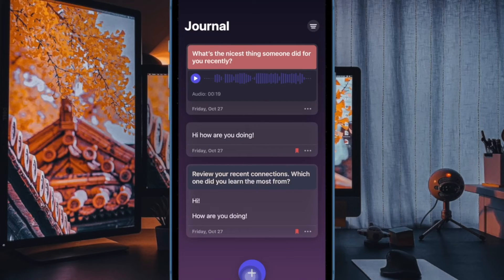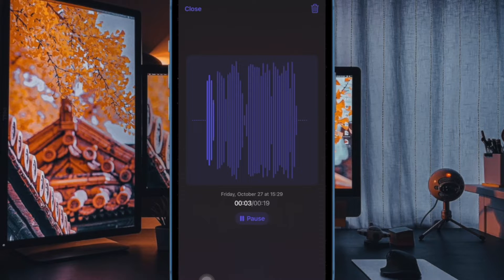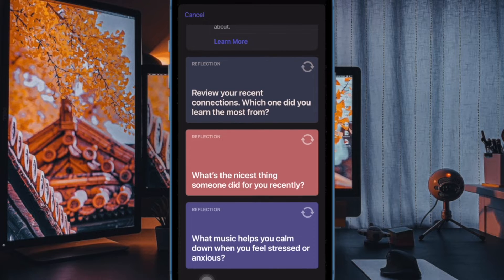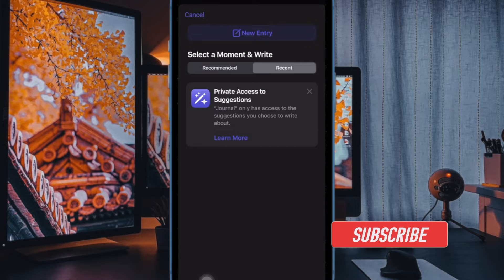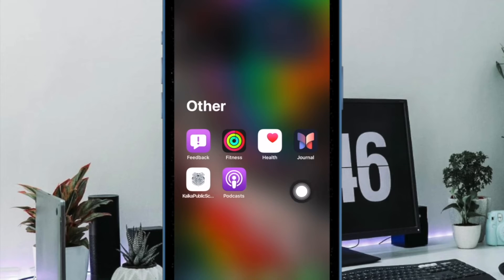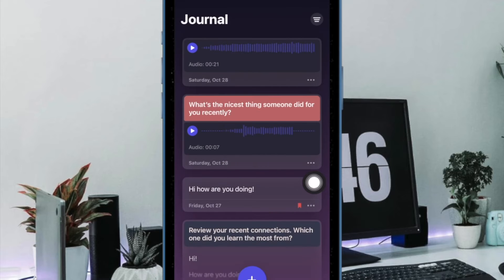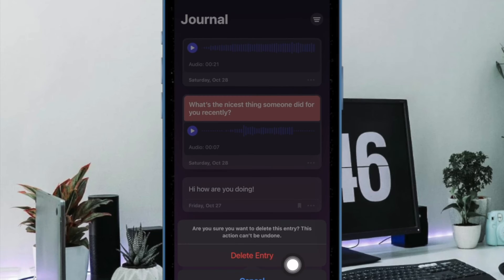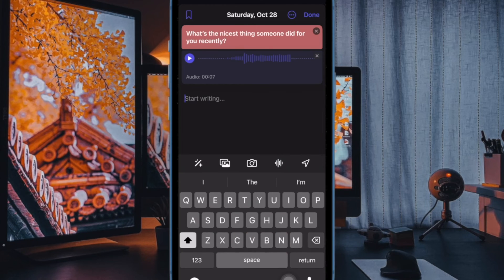How to Delete a Journal in iOS 17 on iPhone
Confused about how deleting a journal works? Watch this video to learn how to delete a journal in iOS 17/iPadOS 17 on your iPhone.